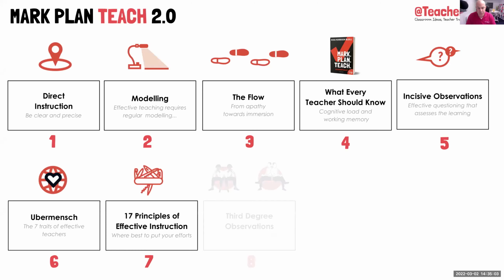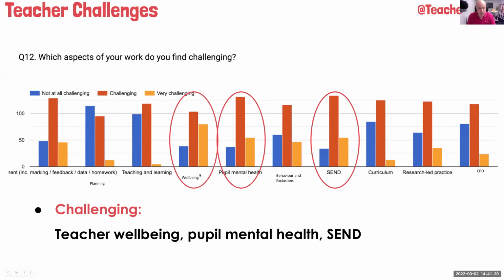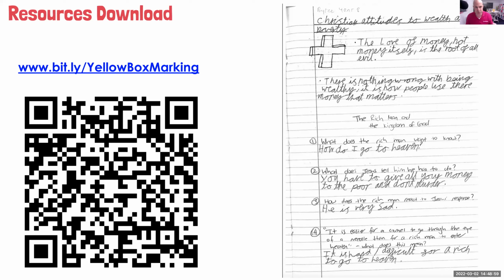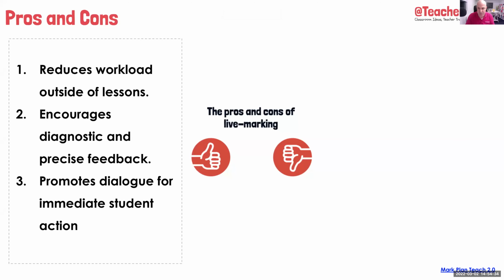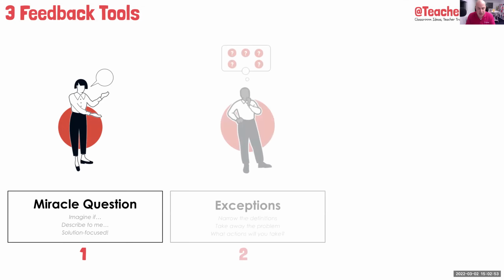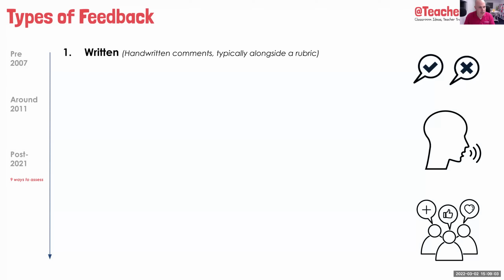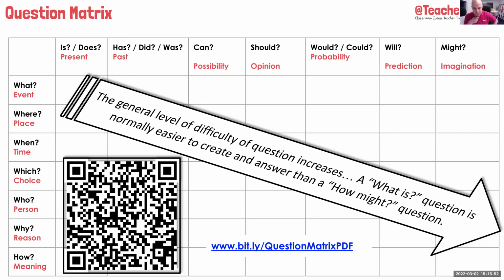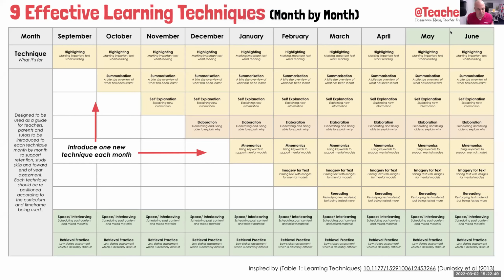HEP DAT 2021/22 Meeting 3 - Verbal feedback - 2.3.22